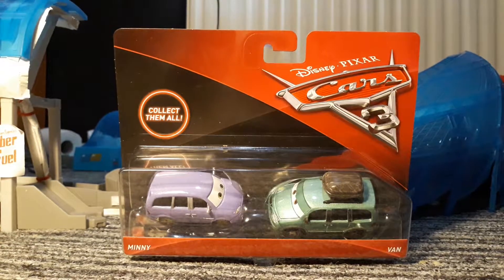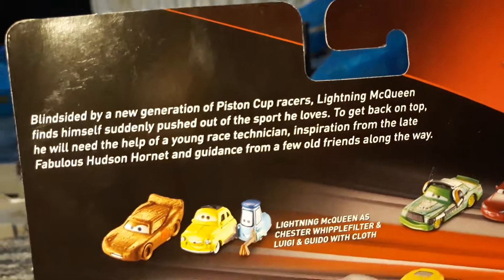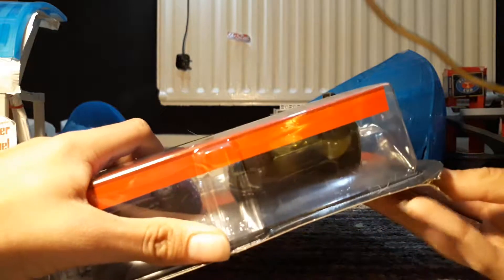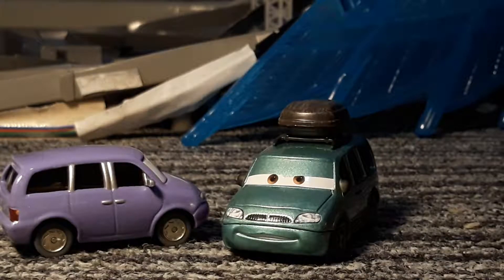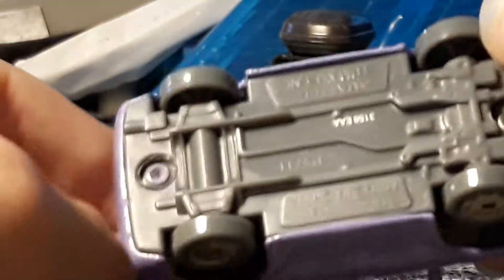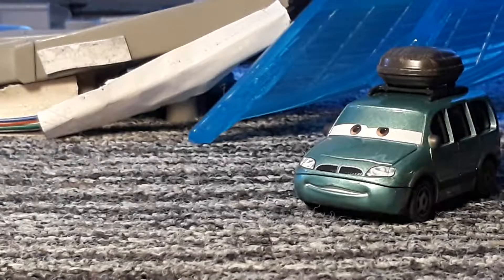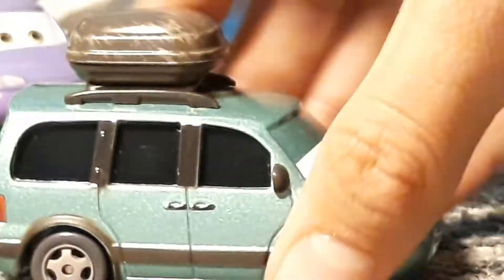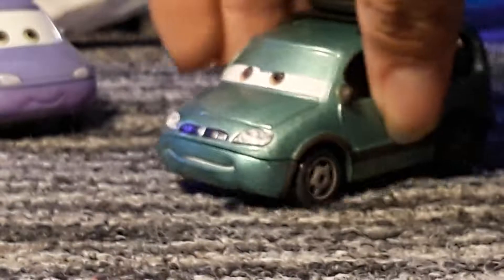Cars 3 review Minny & Van